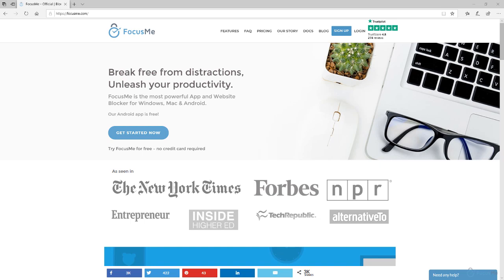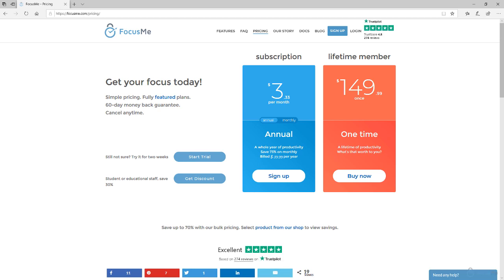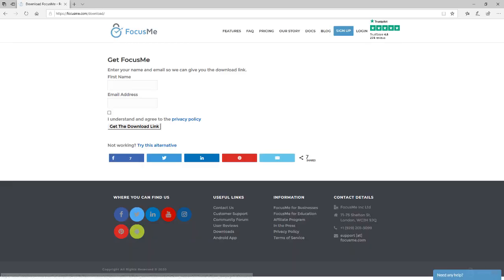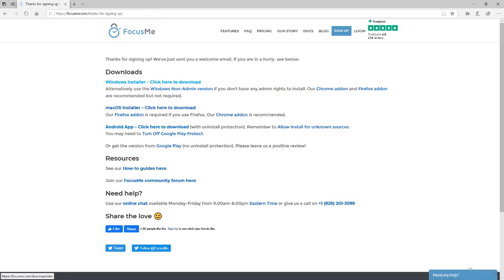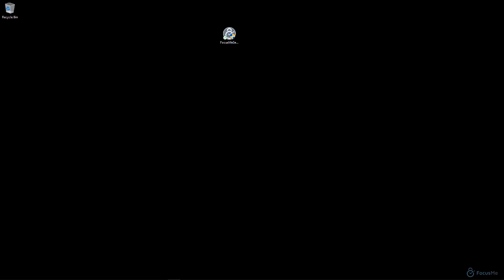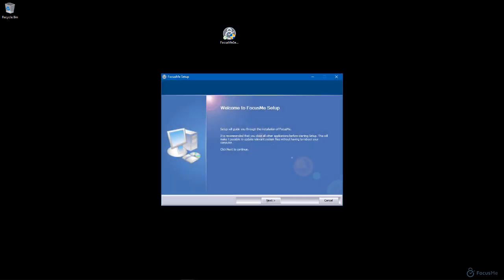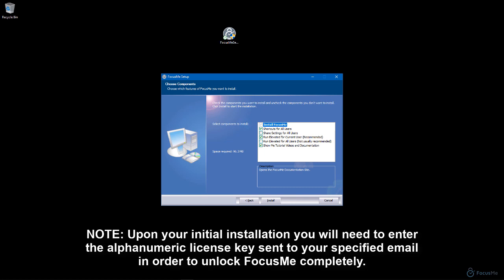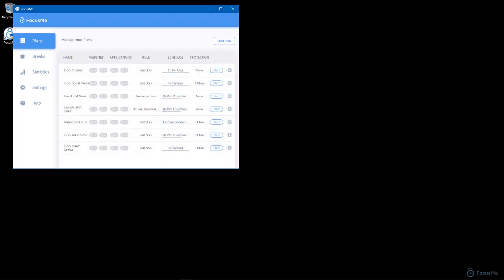FocusMe - Windows Install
In this video we review how to properly install FocusMe on a Windows machine.